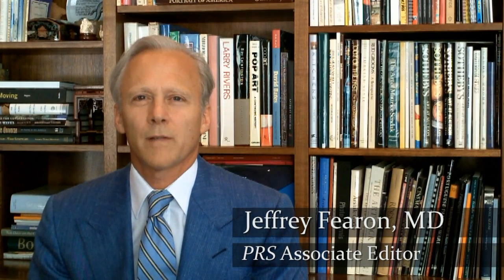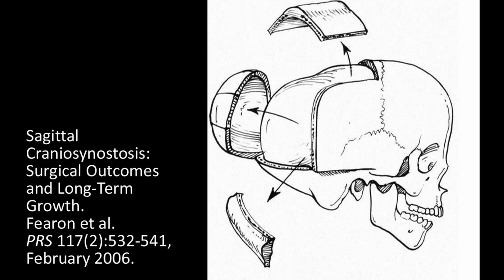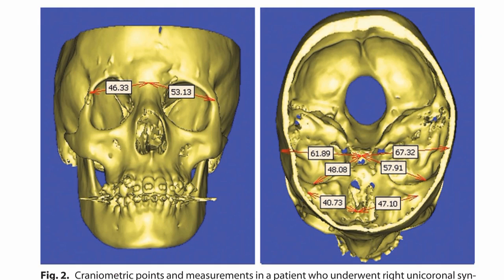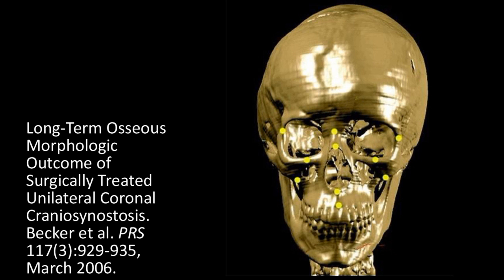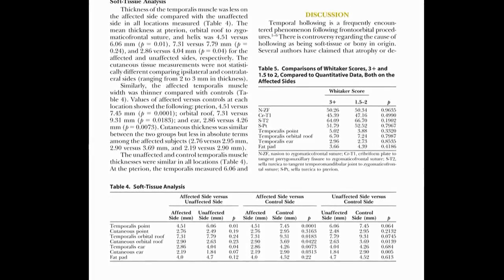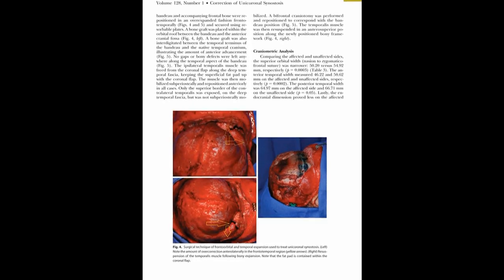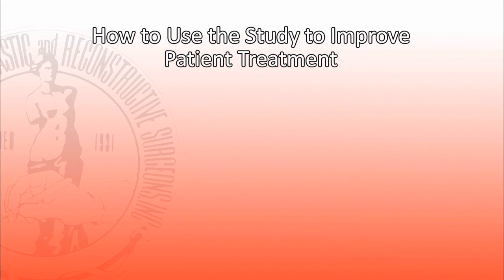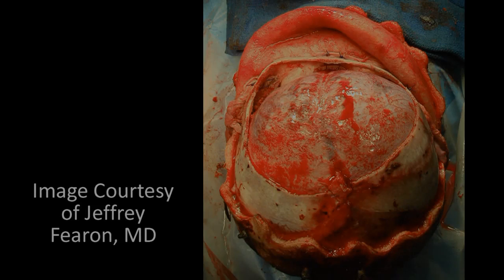PRSJournal.com Video Discussion- Jeffrey Fearon, MD on Correction of Unicoronal Synostosis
In this video, Jeffrey Fearon, MD, PRS Associate Editor, discusses the article "Temporal Hollowing following Surgical Correction of Unicoronal Synostosis" by Steinbacher et al. appearing in the July 2011 issue of Plastic and Reconstructive Surgery, Volume 128, Issue 1.

To read the article discussed in the video as well as the printed expert discussion, visit us